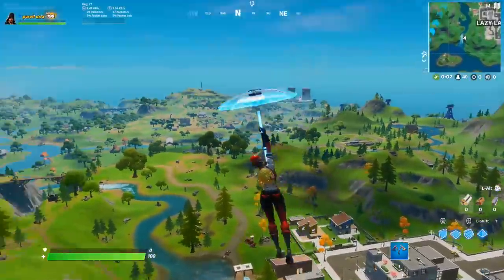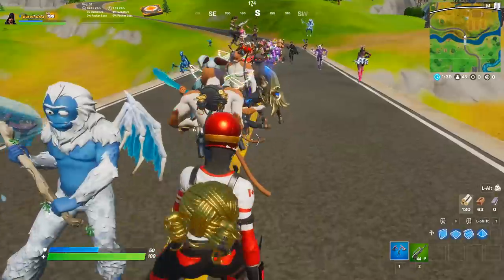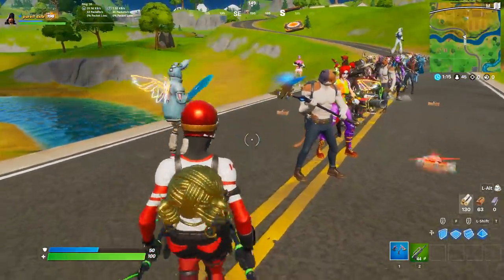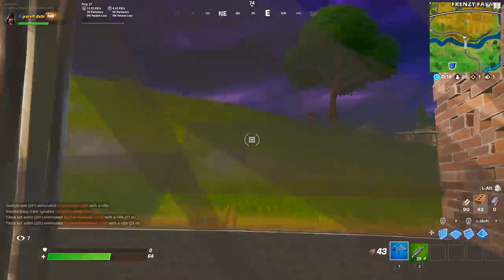I STREAM SNIPED A FASHION SHOW with a RANDOM SKIN GENERATOR and WON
🔮SUPPORT A CREATOR BY USING CODE: DXTR🔮

in this video i stream sniped famous streamers fashion shows with a random skin generator. this video has tons of funny moments from fortnite fashion shows